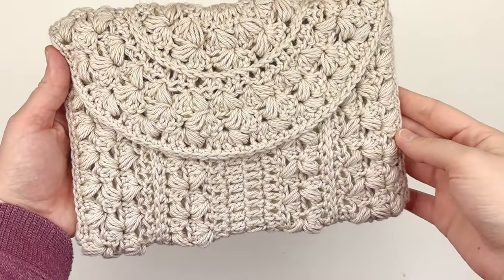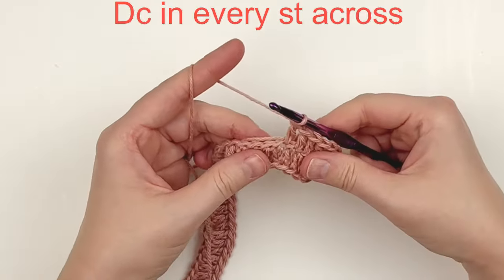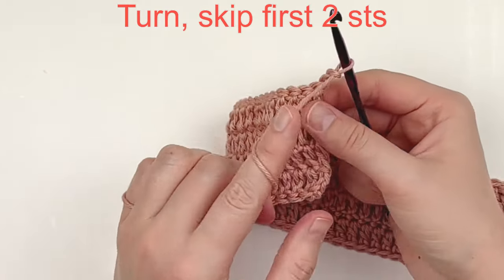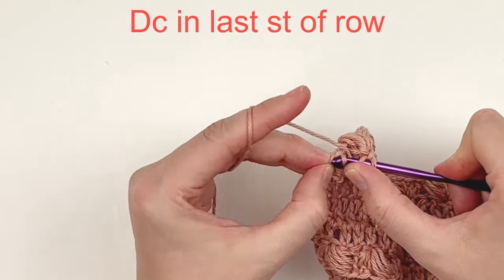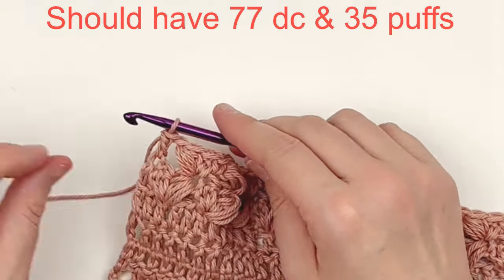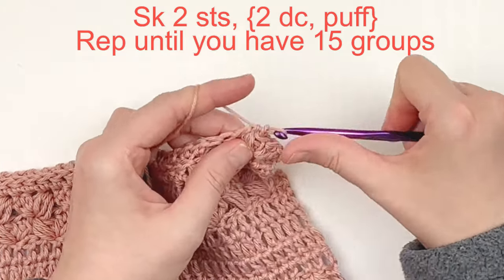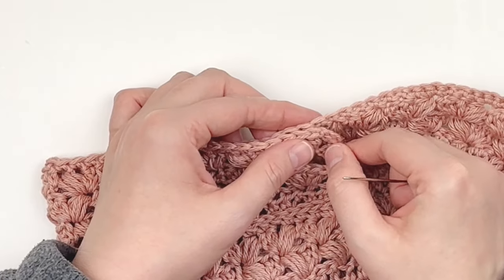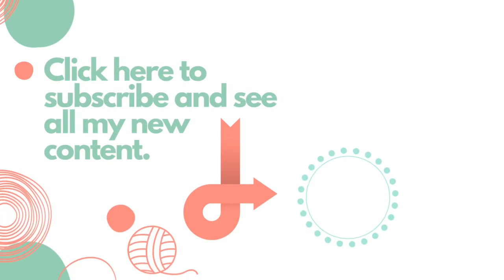The Cabana Clutch~ crochet boho summer clutch bag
This adorable crochet clutch is a perfect summer accessory that would be a lovely addition to any outfit for the beach or a night out on the town! It works up quickly and uses very little by way of supplies, making it great for vendor market prep or a quick and easy summer project.

You could use regular worsted weight yarn or cotton, or you could try out raffia yarn to give it a boho flair. Regardless of what you choose to use, it's VERY important that you do a guage for this project, otherwise your bag won't fit the premade zipper canvas bag.

You can find the ad-free printable pdf of this pattern in my Ravelry shop

You can find the ad-free printable pdf of this pattern in my Etsy shop

Supplies Needed
-180-200 yds. of size 4 pima cotton, such as Yarn Bee Pima Suprema; see pattern notes
-Size 5.5 mm hook, or size needed to obtain gauge
-9 x 6-inch zipper canvas bag
-Hot glue gun and glue sticks, or needle and thread for attachment of bags
-tapestry needle, scissors, tape measure
-You could also add a twist lock closure, as shown in my video, or you could use a small button or 10-12 mm wooden bead to keep the flap closed.

Gauge
16 dc and 6 rows = 4 inches unblocked, unstretched
Gauge is essential in this project or your crochet bag will be the wrong size for your canvas bag that will serve as the lining of your clutch and give it the structure it needs for functionality.

Finished Measurements
Finished panel is meant to fit snugly over a 9 x 6-inch premade canvas zipper bag.